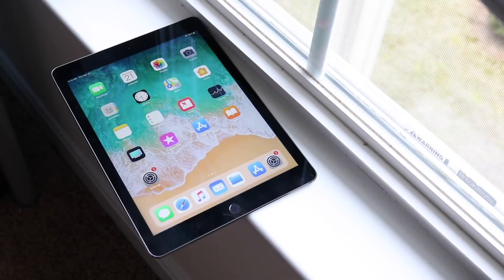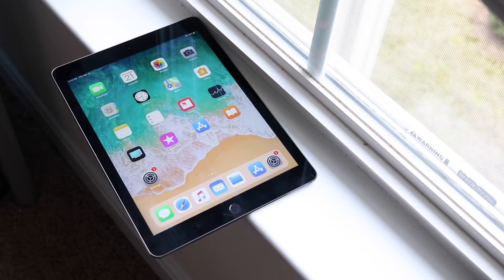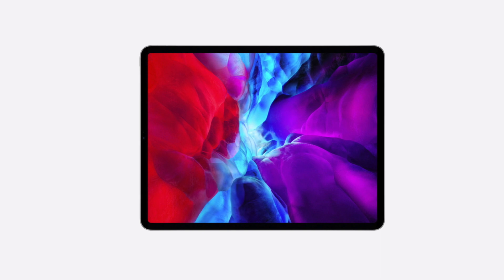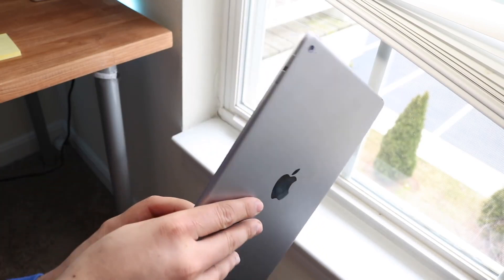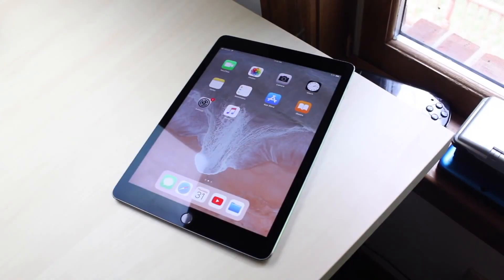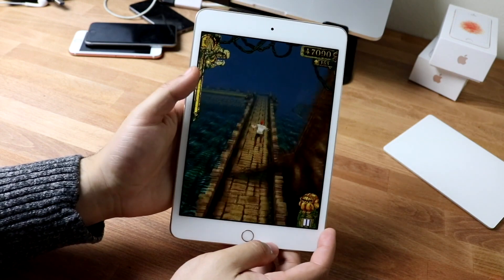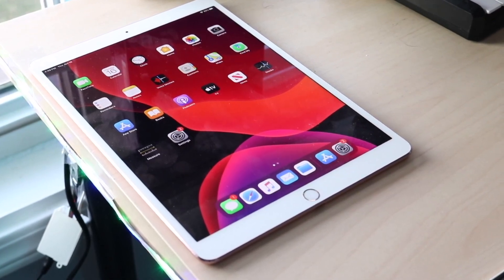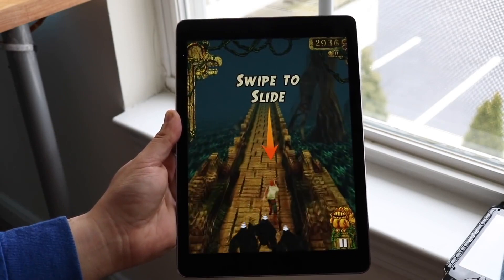These iPad’s Will Get iPadOS 14!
These are the iPads that could potentially get iPadOS 14!